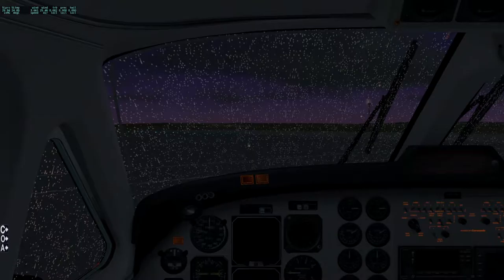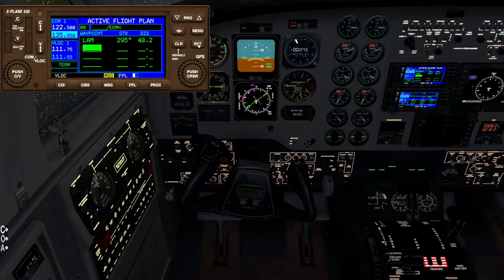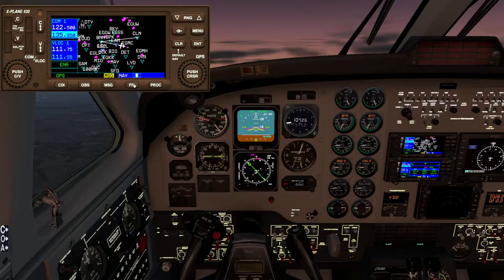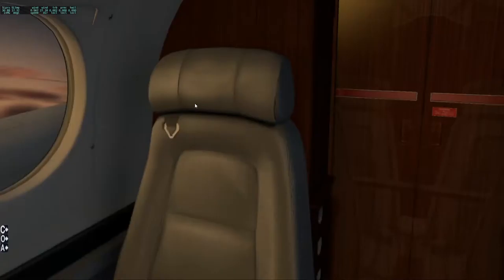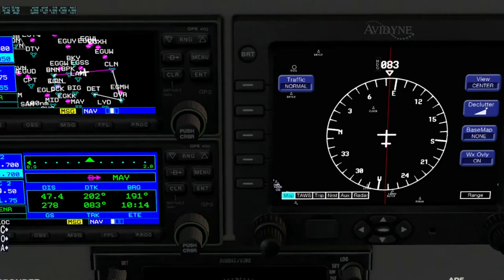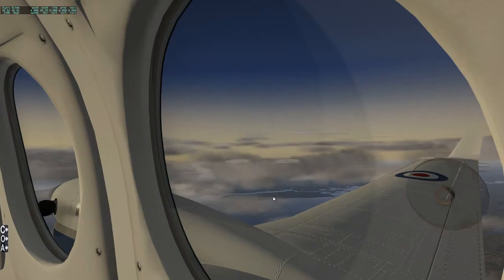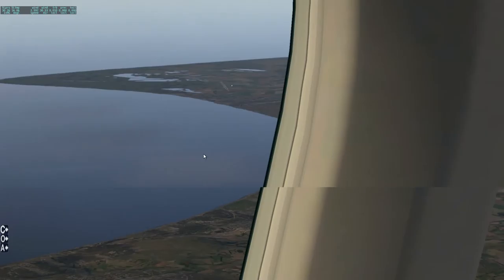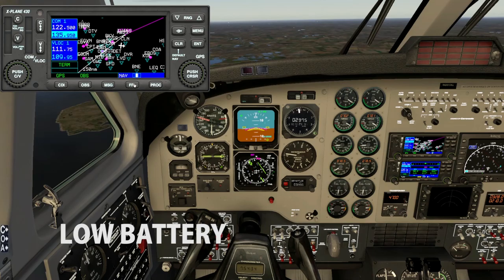X-Plane Southend to Wattisham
Twisting and turning over VORs, lots of flying banter. I think the camera batteries ran out before I landed at Wattisham but I've posted this because the earlier part of the flight is quite chatty. And let's face it, with a 99Mbps upload fibre connection, because I can.